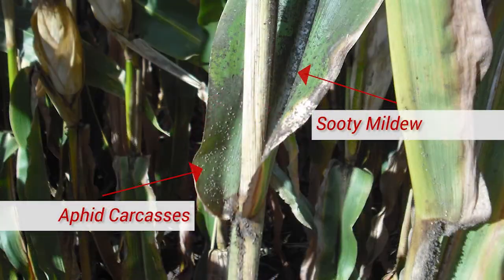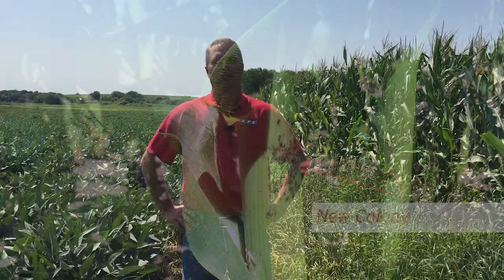Here Come the Aphids